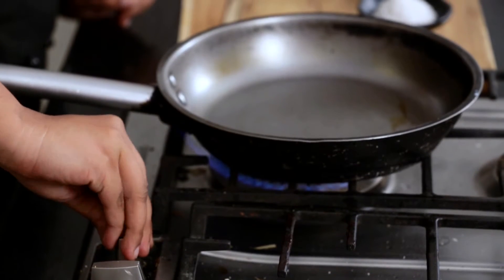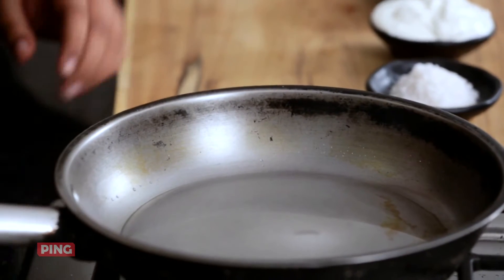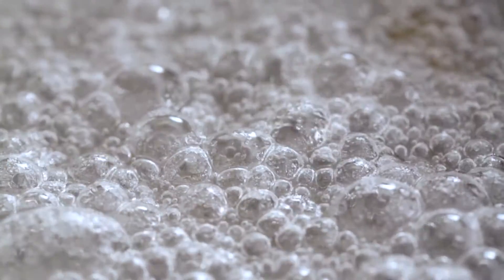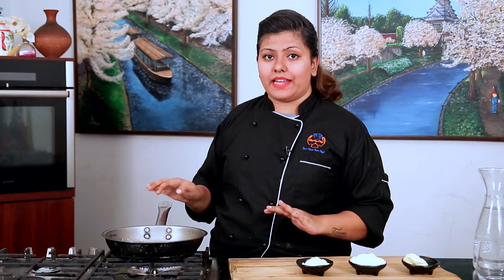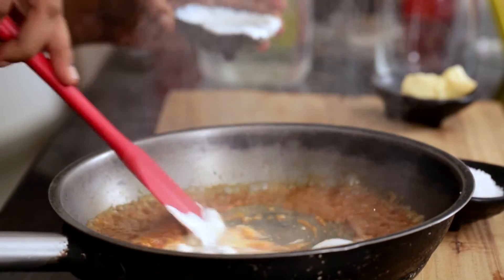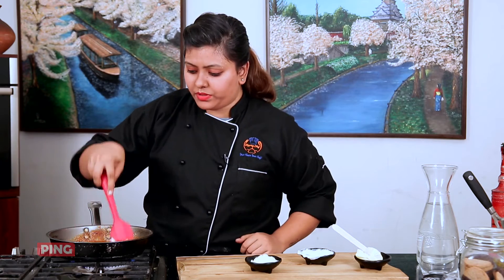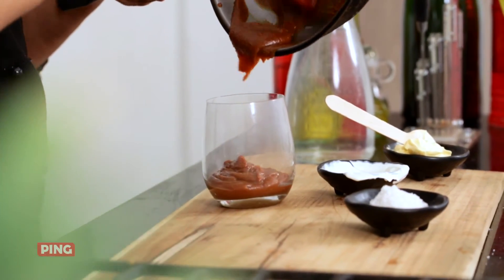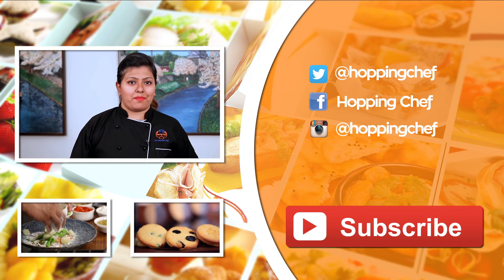How to Make Salted Caramel || Chef Priyanka || Quick Desserts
Salted Caramel has been a popular favourite for ages. So today, Chef Priyanka from Hopping Chef, will show us how to make this delicious dessert in the comfort of your own kitchen. Lets pledge to ditch the store bought ones for a more gourmet one. Happy sweet indulgence, folks!

Ingredients:
1. Sugar
2. Water
3. Cream
4. Butter
5. Sea Salt

Method:
1. Take a pan
2. Add 2 parts of sugar to one part of water
3. As soon as the caramel takes the colour of your liking, take it off the burner
4. Add the cream. Be careful, the caramel can give you 3rd degree burns. Always remember that your safety in the kitchen is of utmost importance
5. Now put the pan back on the burner. Add a dollop of butter to give your caramel that much loved shiny texture
6. Pour your caramel carefully in an air tight jar and sprinkle with sea salt.

Hey did you guys, miss out on the Sweet Appam recipe with a twist? Bo worries, here's the link for you,